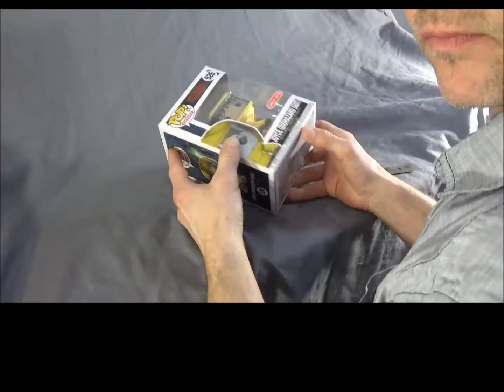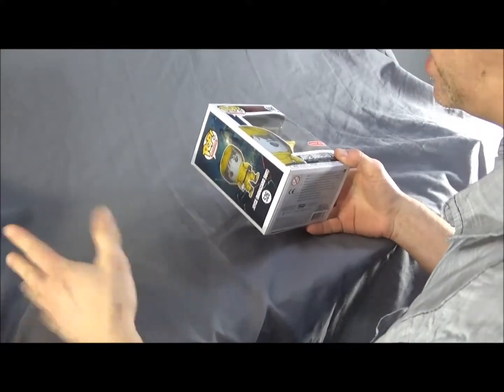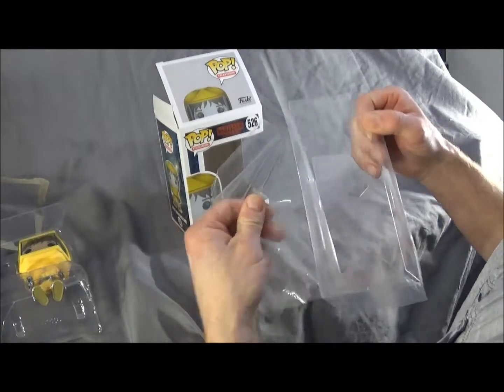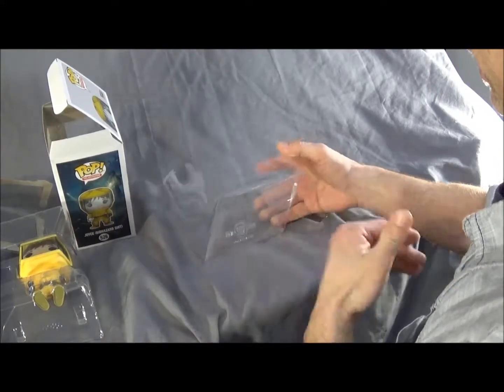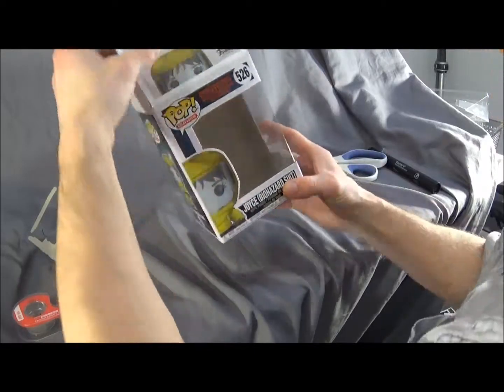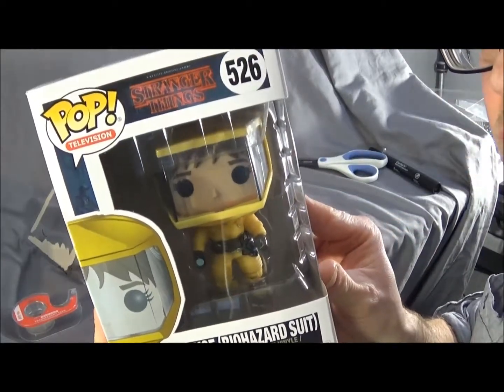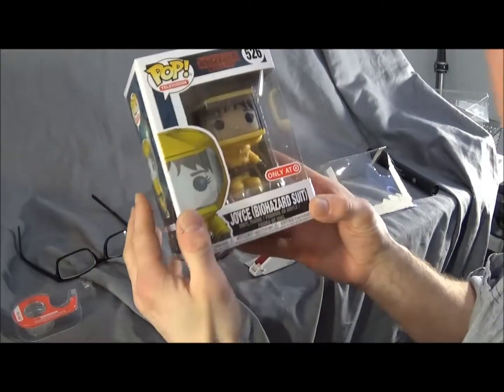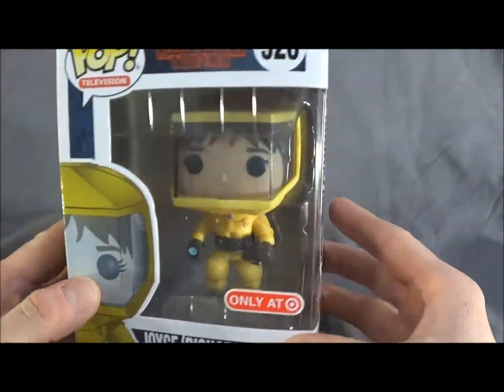Stranger Things Pop Vinyl Repair 128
Repairing Plastic part of case on a Funko pop vinyl.